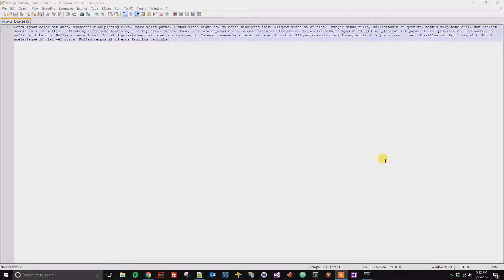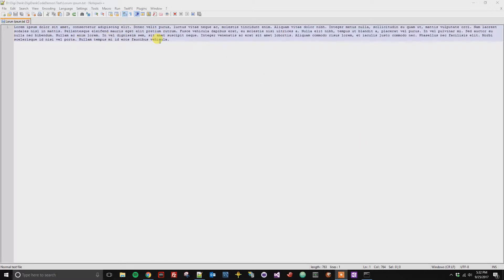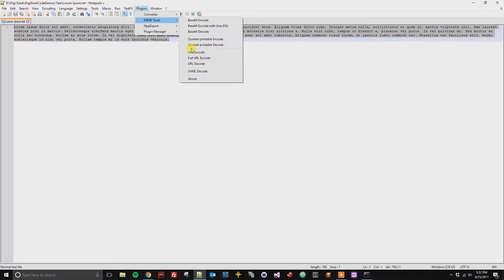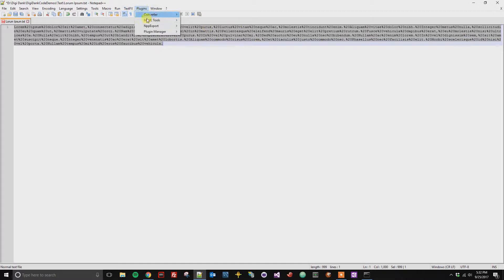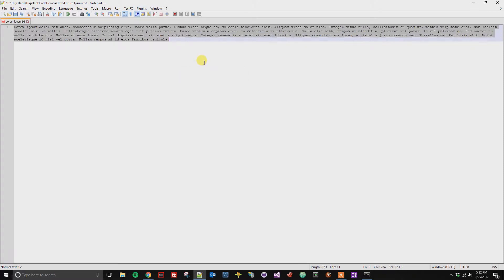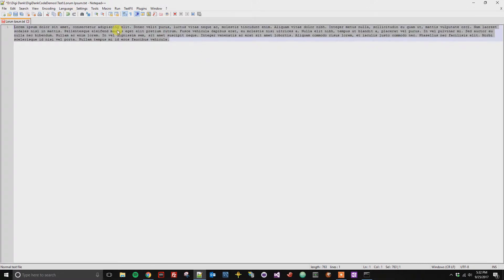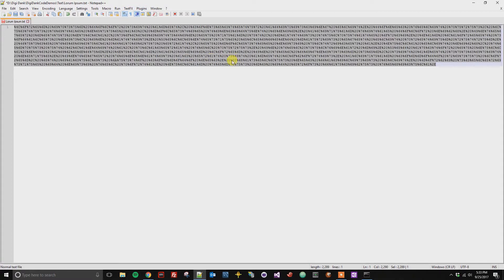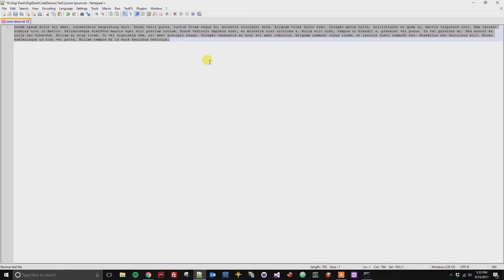Notepad++ - URL Encode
This guide will show you how to encode a URL using notepad++.

Software Name: Notepad++
Software Version: V7.5.1

*** Desk Setup ***
Screen Recorder